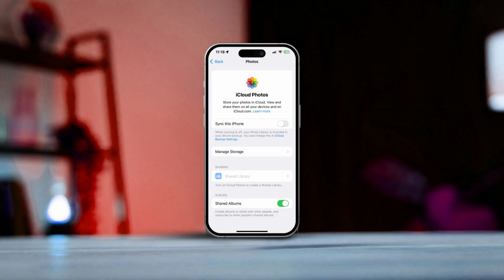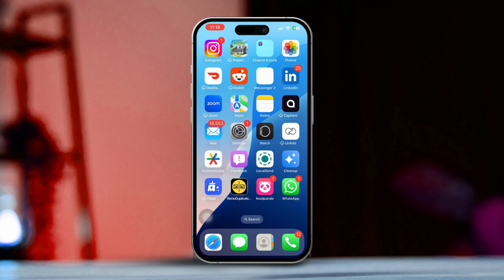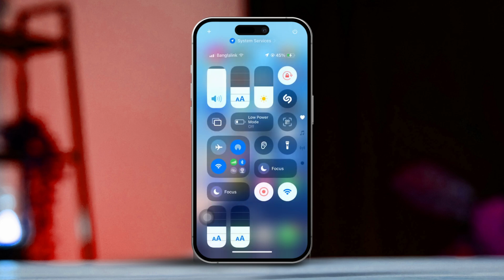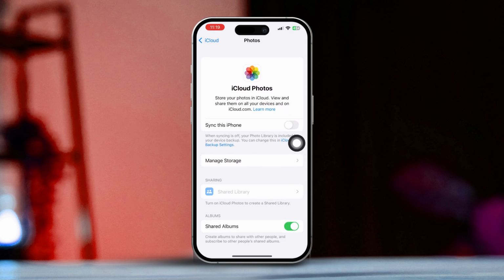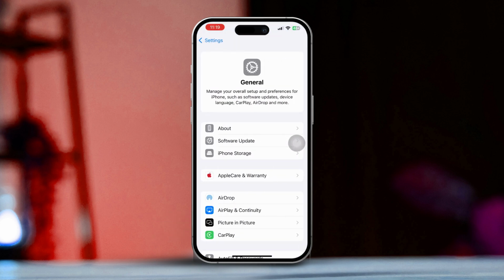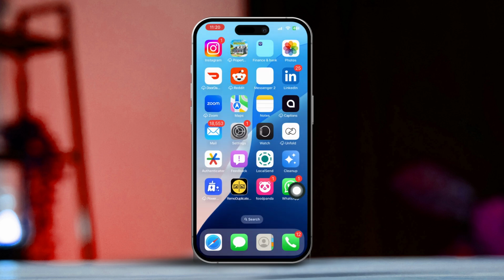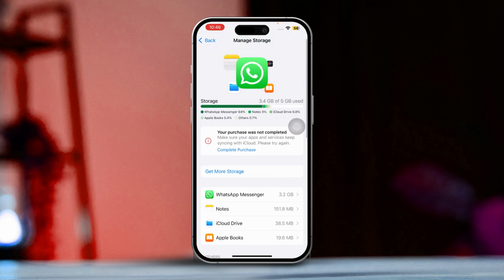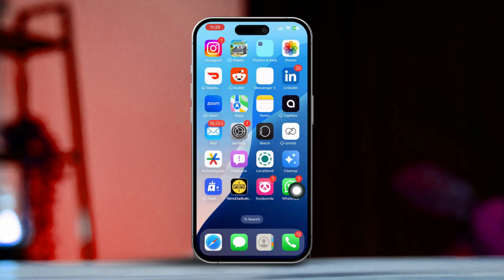How to Fix Photos Not Showing in the Gallery on iPhone | iCloud Photos Not Showing on Photos App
Are images not showing in your iPhone's photos app? It could be that iCloud is unable to find the photos on your iOS 18 system or your iPhone & iCloud photos are not synced. Either way, In this video, I'll show you how to fix the missing photo and video issue on your iPhone and permanently solve the missing photos problem of your iPhone!

Now if you're wondering if this video will help if your iCloud was synced but the photos are still missing on your iPhone, then no need to worry! The solutions I've provided will work for you nonetheless!

00:01- Video Intro
00:26- Solution 1: Check Internet
00:48- Solution 2: Enable iCloud
01:21- Solution 3: Check Storage
01:43- Solution 4: Log out & Back
02:03- Solution 5: Check iCloud Storage
02:26- Solution 6: Keep Originals
02:52- Solution End